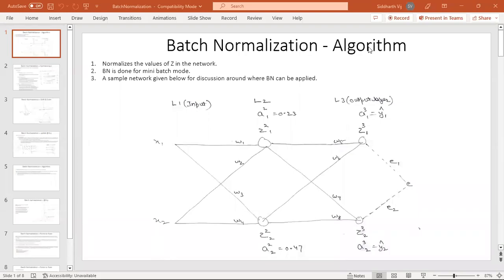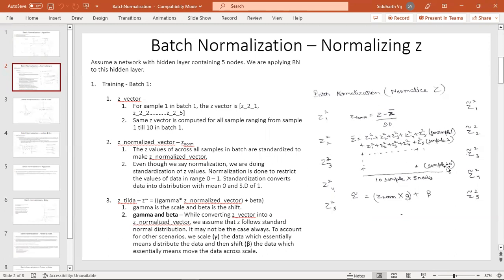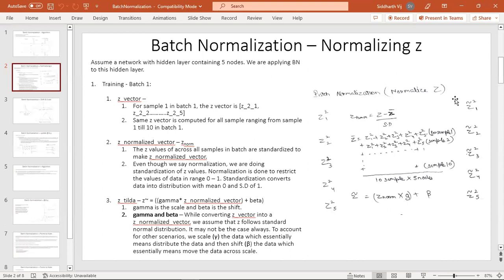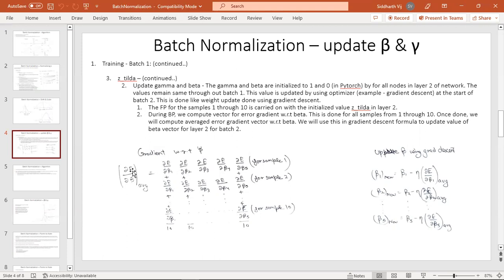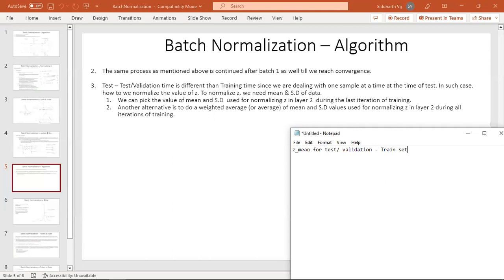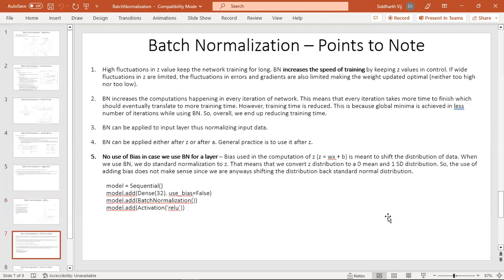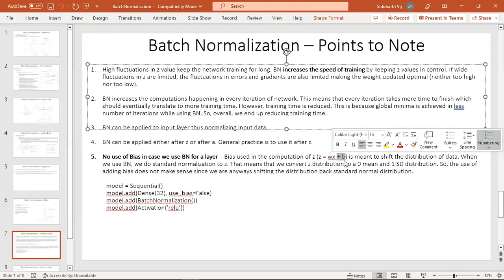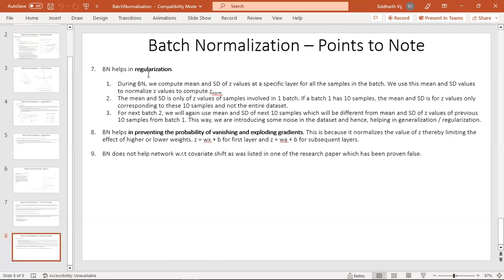Batch Normalization in Deep Learning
We describe the mathematics behind batch normalization and related concepts in this video.